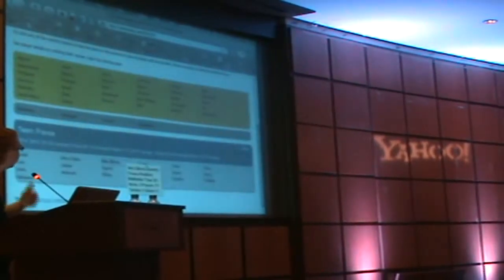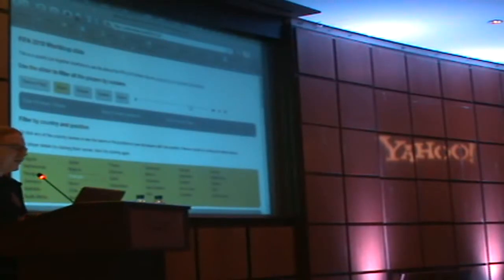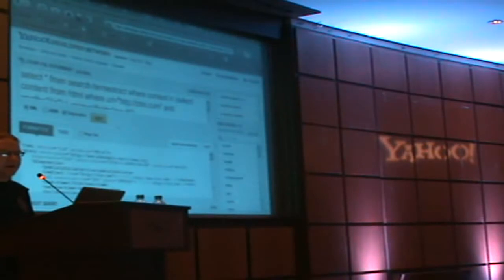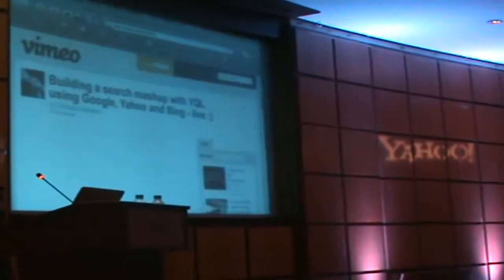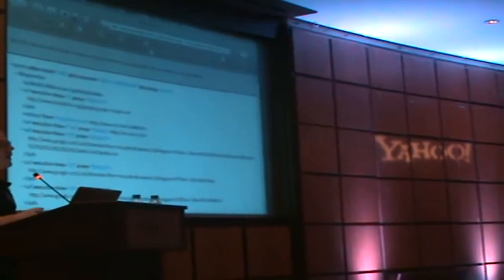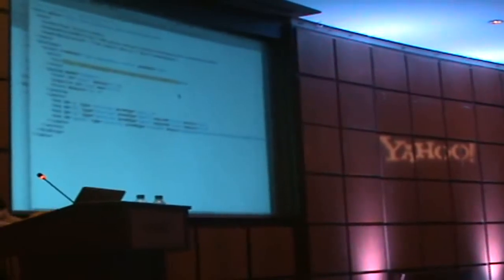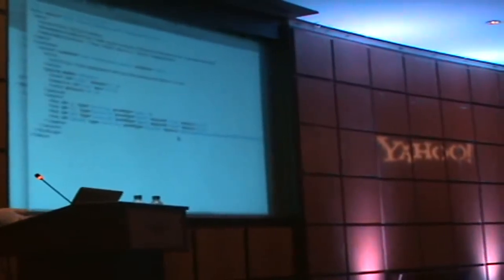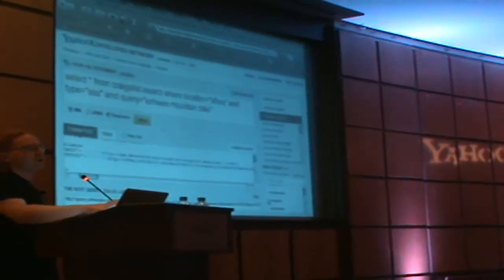Yahoo! Developer Network (YDN) Amman Public Training Part 7-15